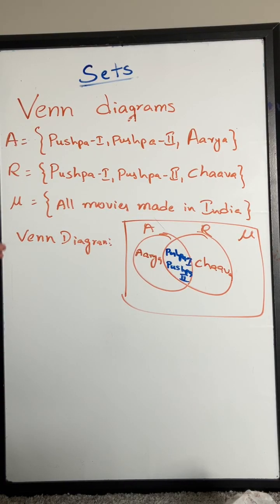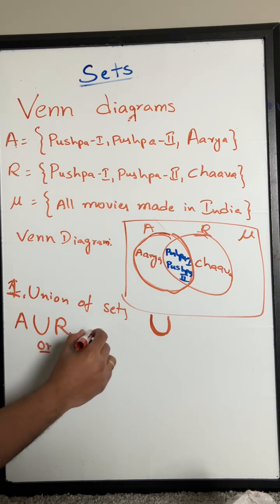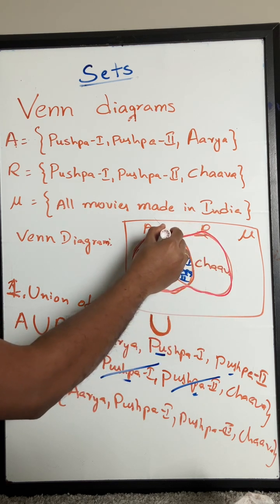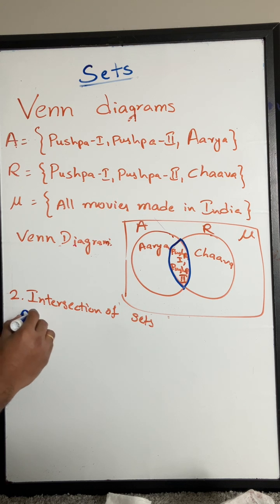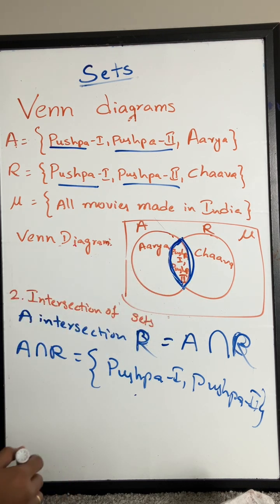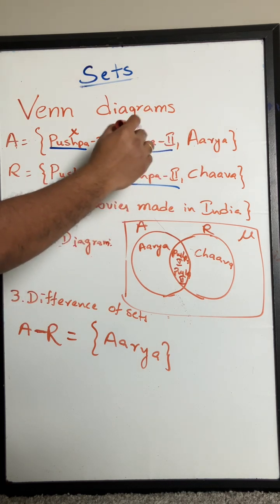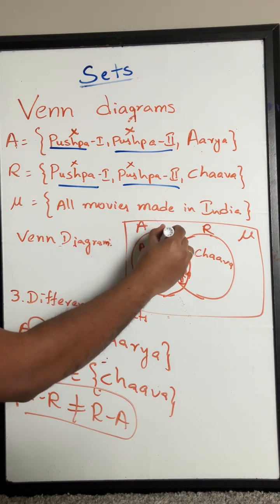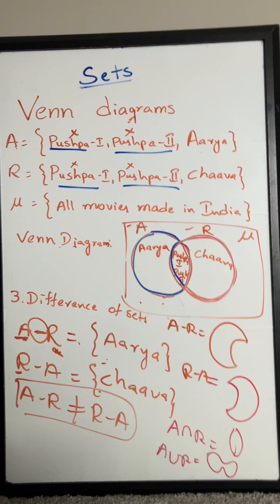10th class - Math - Sets - Basic Operation on Sets with Movie example